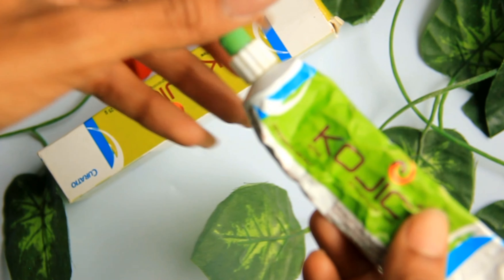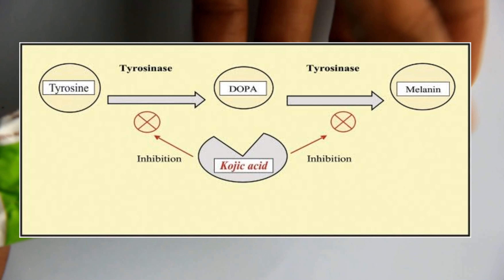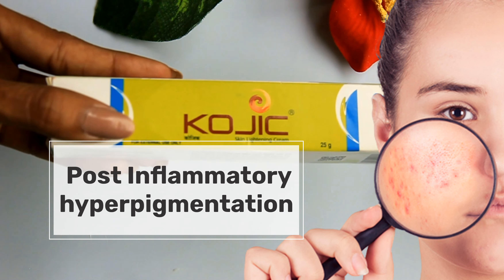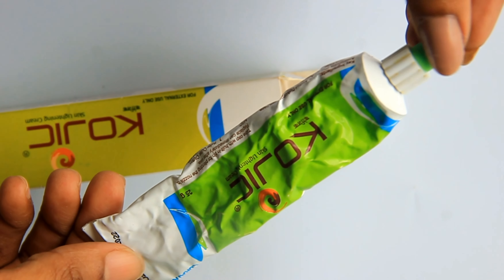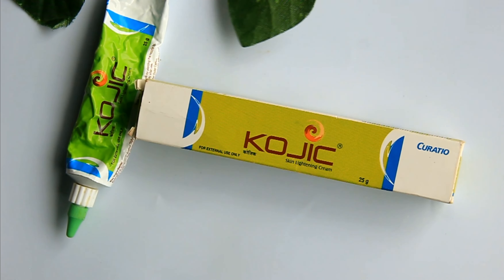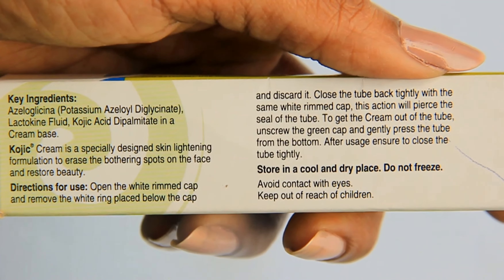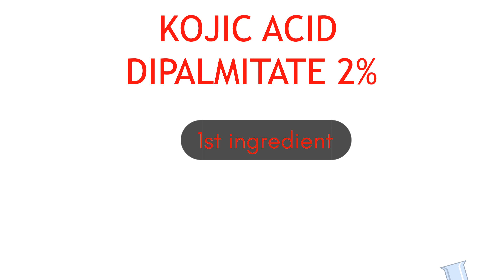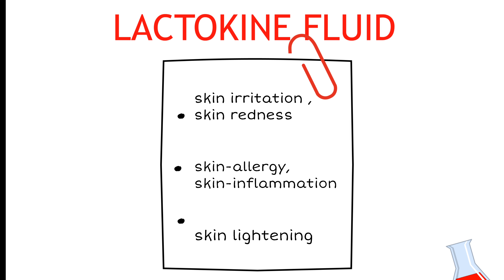KOJIC Skin Lightening Cream Review| Kojic Acid For melasma| Pigmentation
Kojic acid skin benefits
Kojic acid for skin brightening
Kojic acid for skin lightening
Kojic acid serum
kojic for hyperpigmentation
kojic for melasma
Kojic acid cream
Kojic acid for skin whitening
How to use kojic acid cream
Best kojic acid cream
Skin Brightening
Skin lightening
Acne spots treatment
Acne scar treatment
 Best kojic acid
 How to use kojic acid
skin lightening treatment
skin treatment
skincare
product review

Our other product review link

Kojic's acid primary use — and benefit — is to lighten visible sun damage, age spots, or scars. This can result in an anti-aging effect on the skin. In addition to skin-lightening effects, kojic acid also contains some antimicrobial properties

Kojic acid is sometimes used in health and beauty products to lighten the skin. It may be used to treat skin conditions, such as sun damage, scars, and age spots. The science behind how kojic acid works as a lightening agent involves its effect on melanin production

Benefits
The benefits of using products containing kojic acid may include the following:

Anti-aging effect: Products containing kojic acid may lighten the skin, which can improve the appearance of age spots and sun damage. The reduction of dark spots can have an anti-aging effect.
Treat melasma: Kojic acid may also be helpful in decreasing melasma, which is darkening of the skin due to pregnancy.
Decrease the appearance of scars: Kojic acid may also reduce the discoloration of scars. Although the acid does not improve the thickness of scar tissue, it may reduce dark pigmentation associated with certain types of scars. Lightening the scar may make it less noticeable.
Antifungal benefits: Kojic acid is also thought to have some antifungal benefits. It may be helpful in preventing and treating certain fungal infections, such as athlete’s foot and yeast infections.
Antibacterial effects: Kojic acid may also provide antibacterial benefits. It may help decrease the chances of developing common types of bacterial skin infections
 Product review :
Kojic Cream is a skin lightening cream for the resolution of reducing and lighting the brown/black spots on the face. It has antioxidant, antiproliferative, anti-inflammatory and radioprotective properties, which make the skin lighter and can reduce pigmentation.

Key Ingredients:
Kojic acid, Lactokine Fluid, Axeloglicina (Potassium Azeloyl Digylycinate-PAD)

Key Benefits:

Kojic hydrates and restores the elasticity of the skin to make it soft and supple

Lactokine in Kojic protects the skin against the visible signs of sunburns

Reduces melanin production in the deeper layers of the skin

Excellent formulation to erase the bothering spots and restore beauty